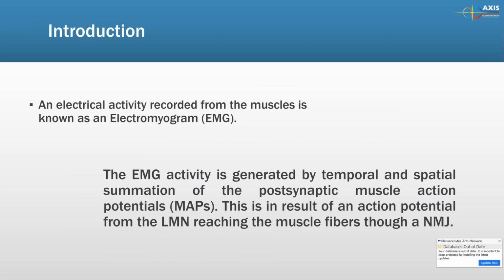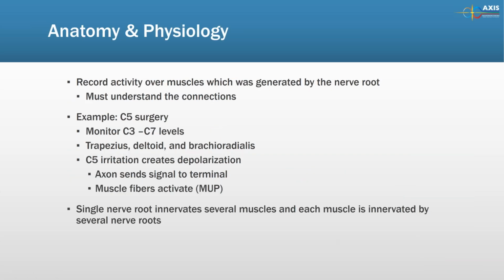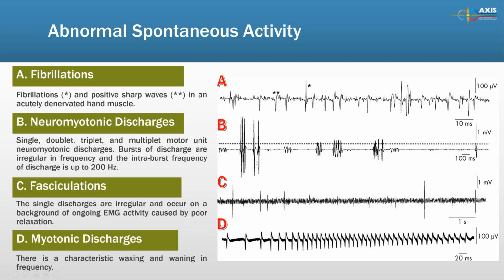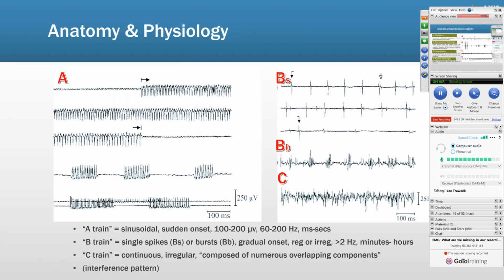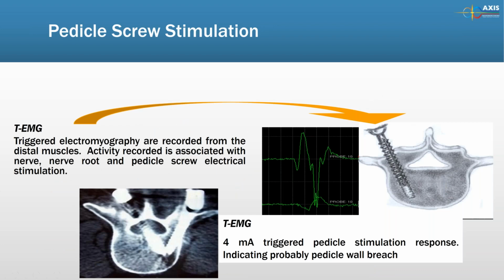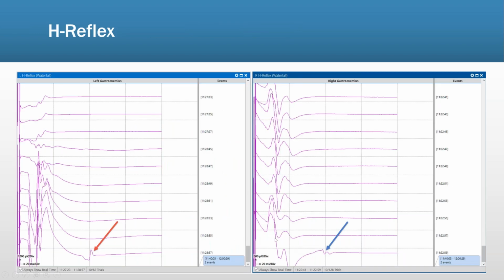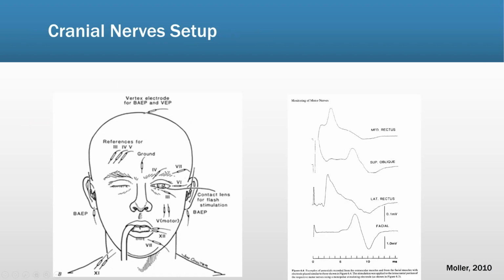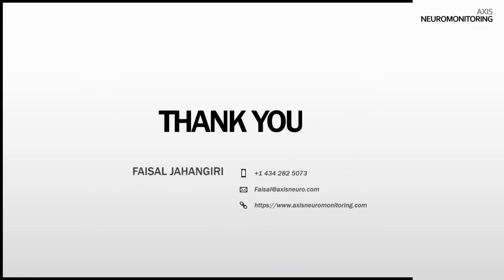EMG: What are we missing in our recordings